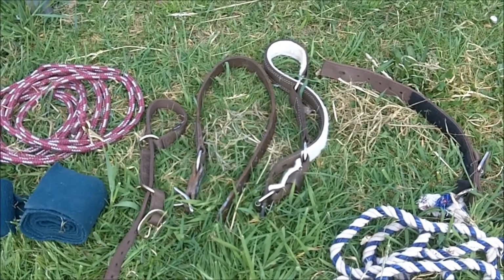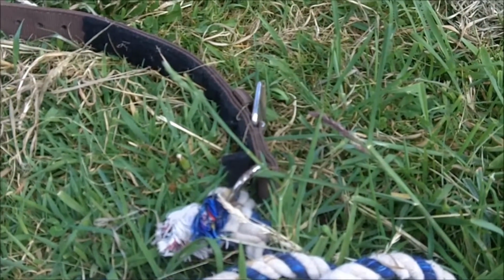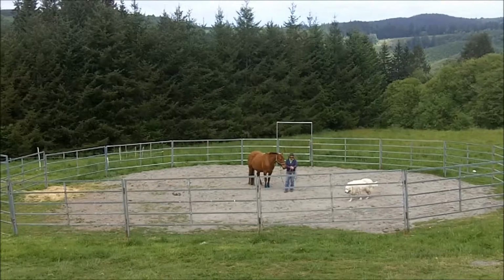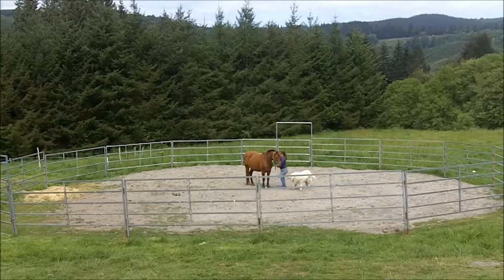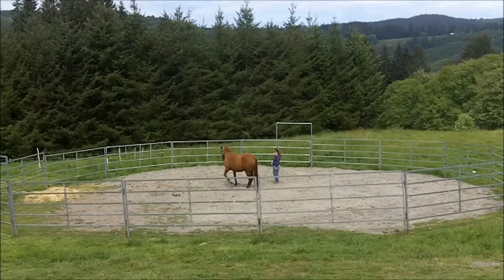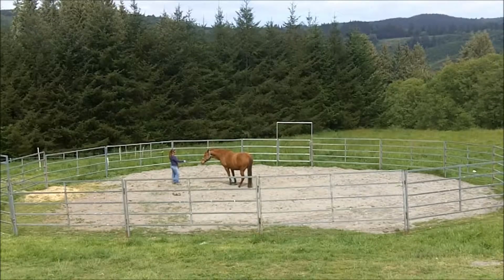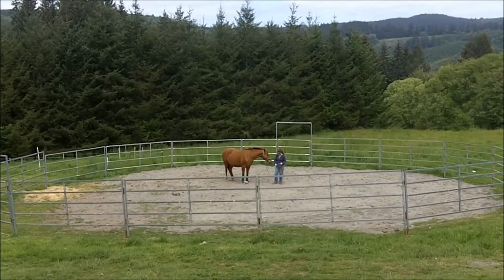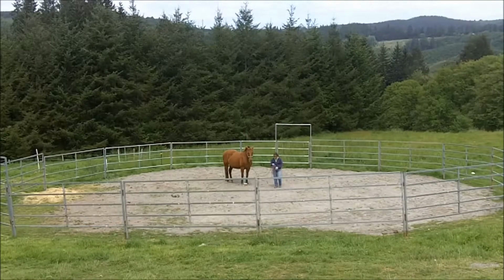Hobble training your horse, Part 2 (horse)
This video shows actually putting the hobbles on for the first time. In this video I use a horse and begin by showing the equipment I use. I also show a short clip of the pony wearing her hobbles for the second time.
This is Part 2 of 3 steps that I use.